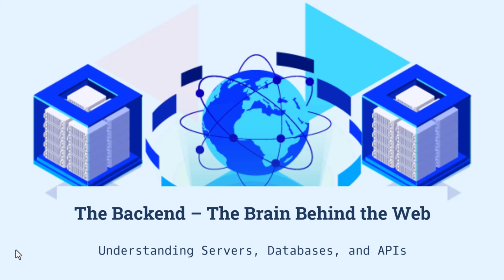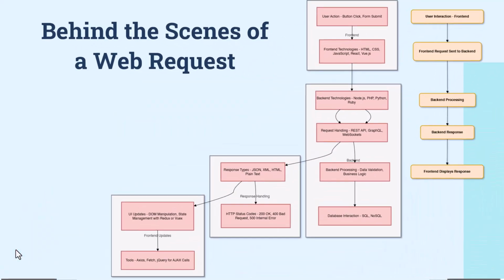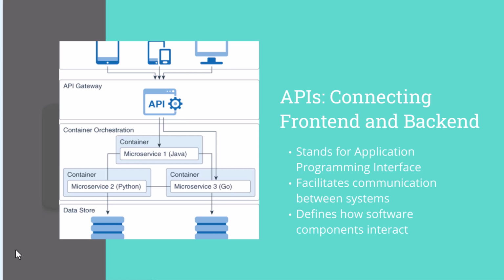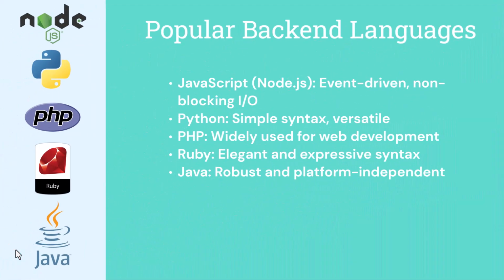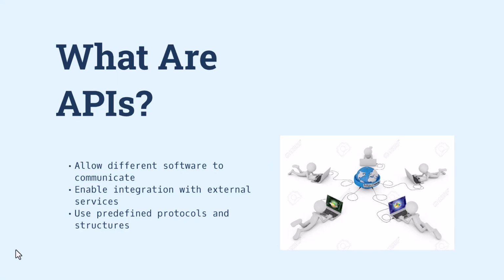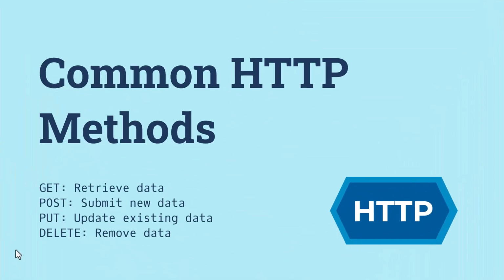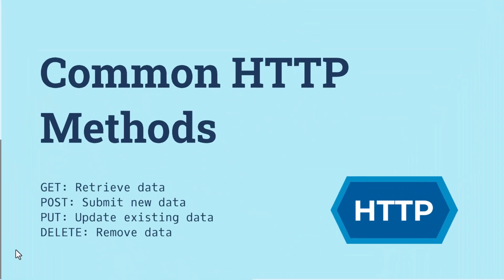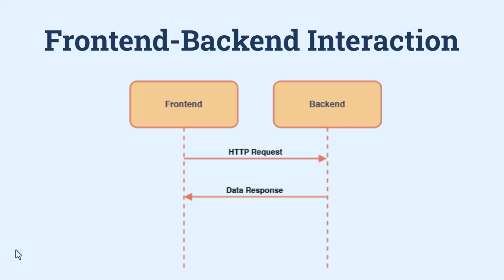Web Development Concepts - Lesson 3: The Backend – The Brain Behind the Web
Welcome back to our web development series, "Web Development Concepts – Understanding Frontend, Backend, and Beyond"!

In Lesson 3, we dive into the fascinating world of backend development—the brain behind the web that powers the functionality of websites and applications.

🔹 What Happens Behind the Scenes

Backend Servers, Databases, and APIs: Understand how backend servers work, the role of databases, and how APIs facilitate communication.
Processing User Requests: Learn how the backend processes user requests, interacts with databases, and sends data back to the frontend.
🔹 Key Backend Languages and Frameworks

Languages: Explore popular backend programming languages like JavaScript (Node.js), Python, PHP, and Ruby.
Frameworks: Get introduced to backend frameworks such as Express, Django, and Laravel.
🔹 Databases and Data Storage

SQL vs. NoSQL Databases: Discover the differences between relational and non-relational databases.
Examples: Learn about MySQL, PostgreSQL, and MongoDB.
Choosing a Database: Understand how to select the right database based on project needs.
🔹 APIs and Data Exchange

Introduction to APIs: Learn how APIs enable communication between the frontend and backend.
RESTful APIs: Understand the role of HTTP requests (GET, POST, PUT, DELETE) in data exchange.
This lesson provides essential insights into how the backend operates, making it a must-watch for anyone interested in web development.